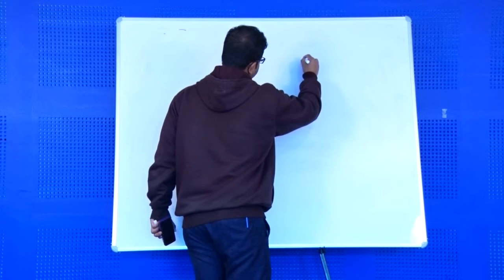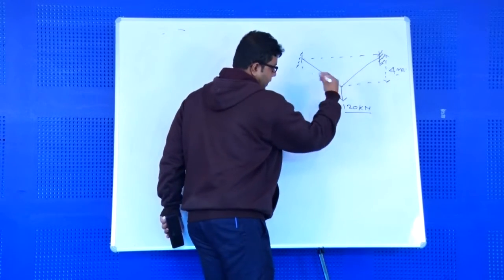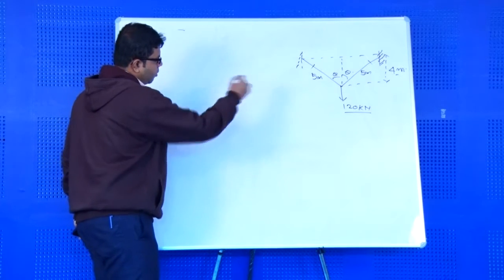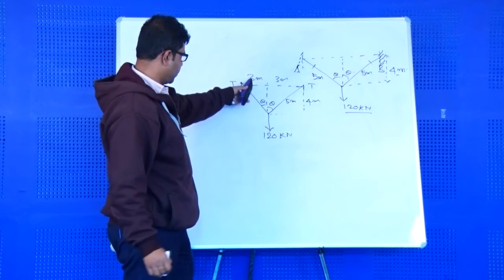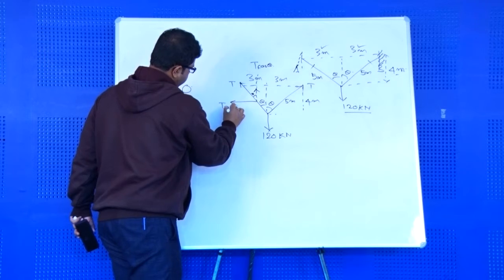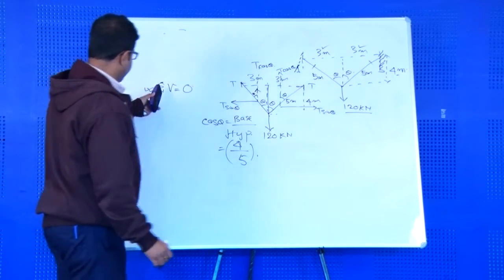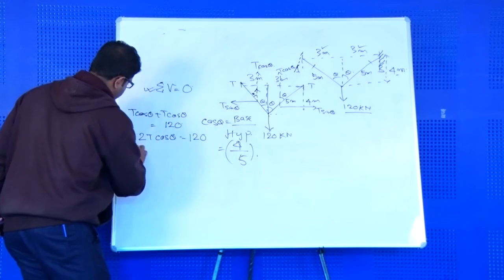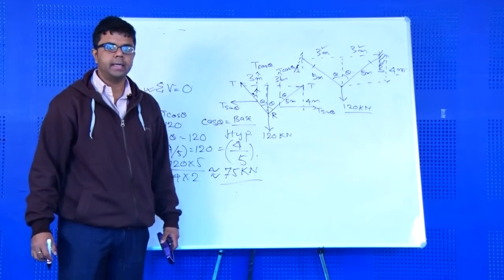THEORY OF STRUCTURE | LECTURE - 2 | PROF. SUBHRO CHAKRABORTY | Gymkhana TV | UEM